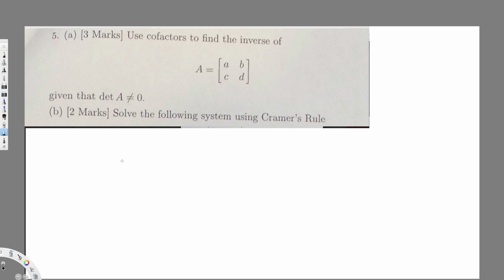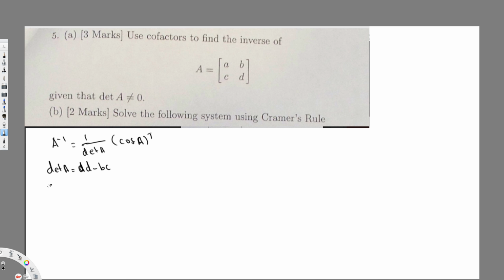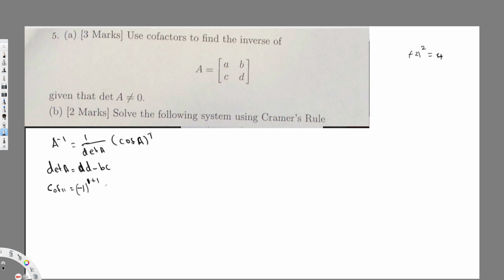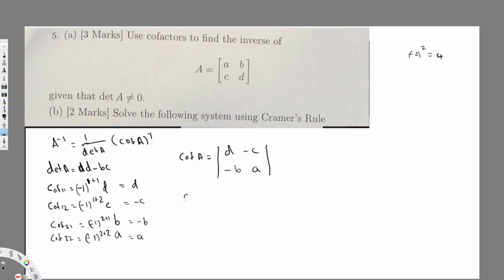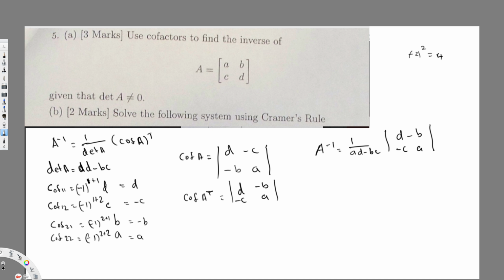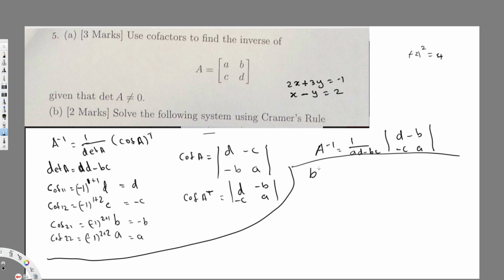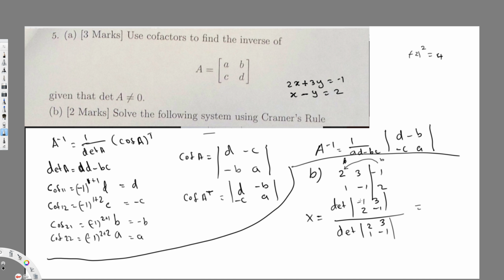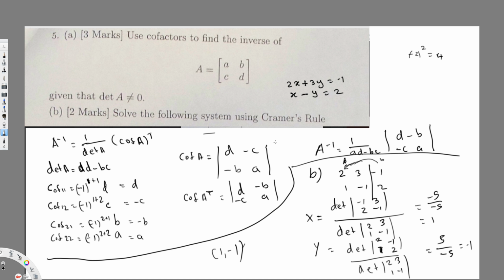Use cofactors to find the inverse of A, Solve the following system using Cramer's Rule